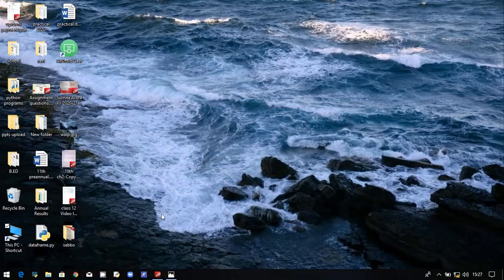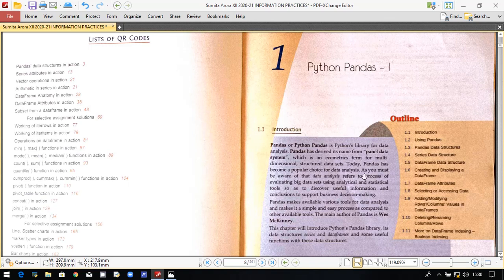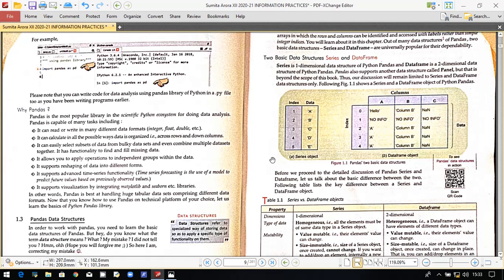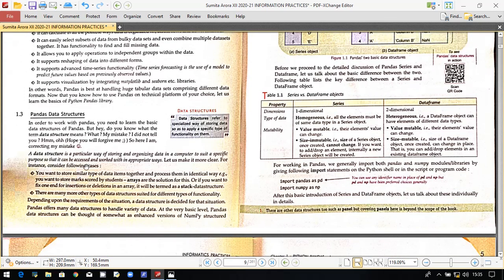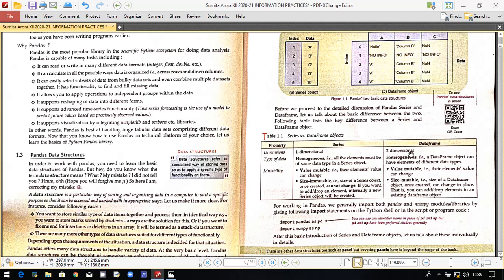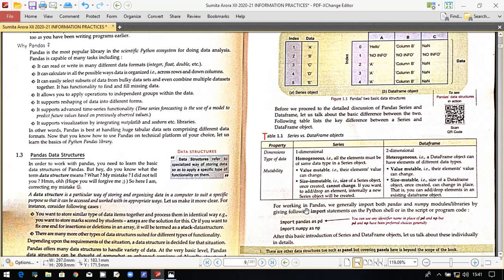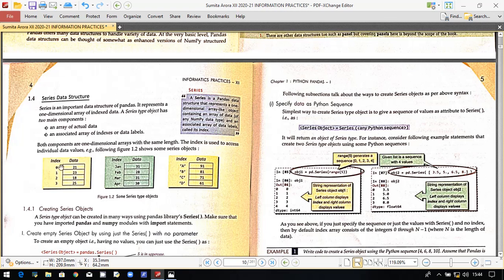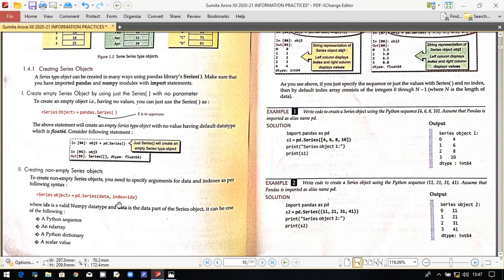Class XII Informatics Practices ch-1 (Python pandas- I) part-1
Class XII IP Python Pandas-I